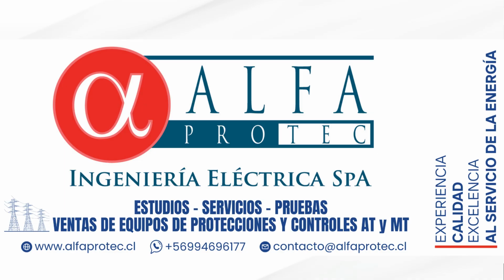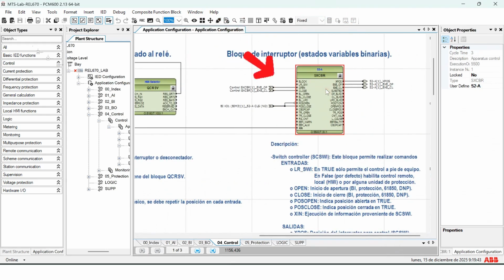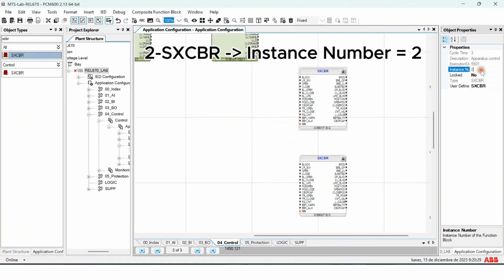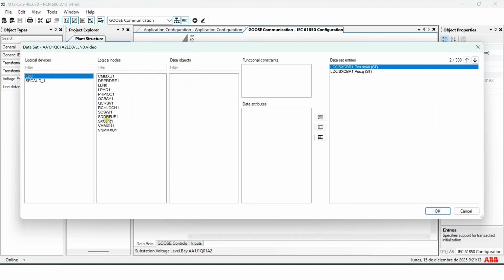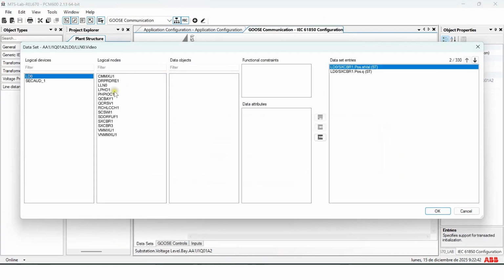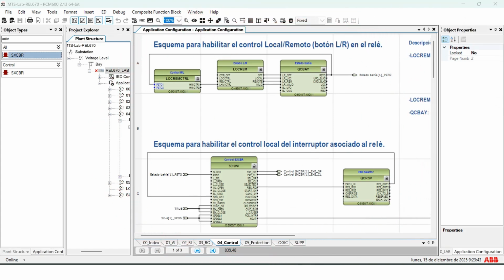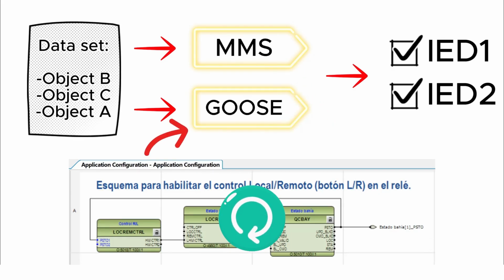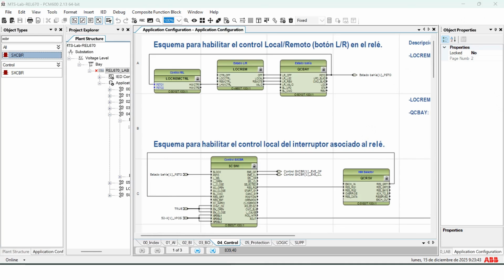REL670 - 14: IEC 61850 - Instance Number [01A02]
⚡️ In this video, we explain how the ABB REL670 protection relay builds its IEC 61850 data model based on the blocks added in the Application Configuration, with a focus on the key concept of the instance number.

🔍 Throughout the video, the following main topics are covered:

📌 What the instance number of Application Configuration blocks is, how it is automatically assigned, and why it cannot be manually modified.

📌 The direct relationship between block instance numbers (for example, SXCBR) and object identifiers in the IEC 61850 data model, such as XCBR1, XCBR2, etc.

📌 How adding or removing blocks affects the instance number sequence and, consequently, the IED CID file.

📌 The impact of Application Configuration changes on IEC 61850 communications, and when it is necessary to update the CID in other IEDs or clients.

📌 Best practices for modifying configurations without affecting existing MMS reports or GOOSE messages.

📢 This video is part of a technical series produced by ALFAPROTEC SpA, aimed at providing technical and engineering personnel with a solid foundation for the safe, informed, and efficient configuration of ABB protection relays before their application in real field environments.

🎥 Production: Matías Toro | ALFAPROTEC SpA
🎬 Postproduction: Katya Valdés | ALFAPROTEC SpA
▶️ In the next video: MMS report configuration and communication verification using IEDScout.